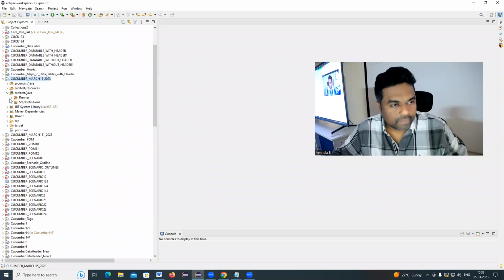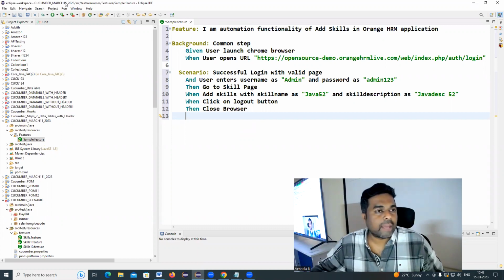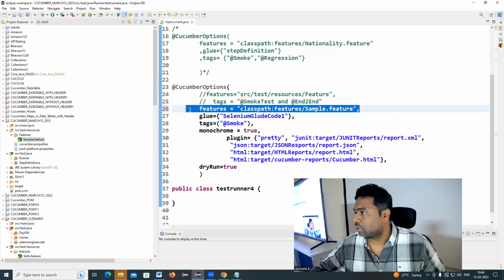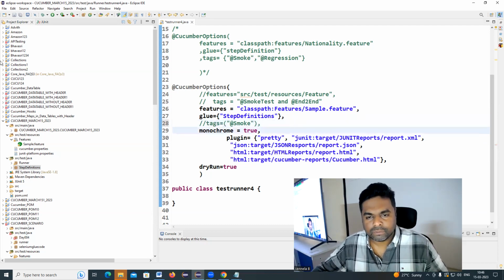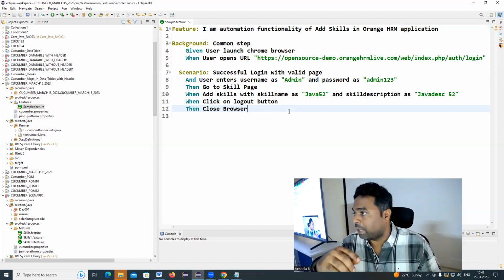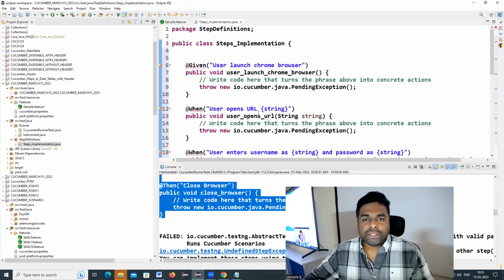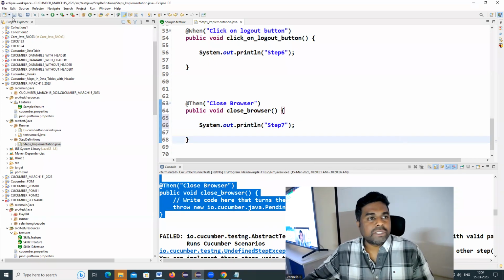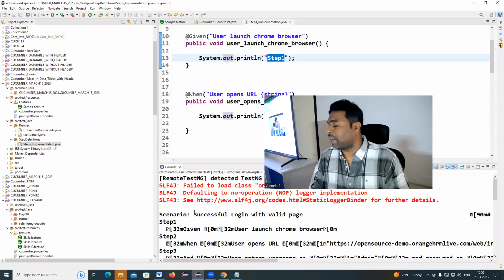BDD part2 _ TestRunner Class Selenium Proxy Interview support Sudhakar +91-9294052778